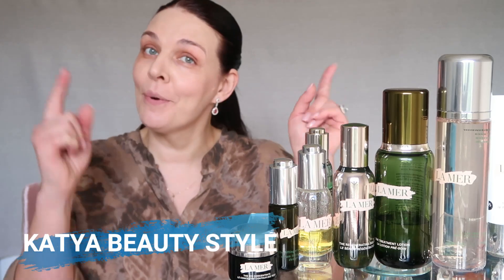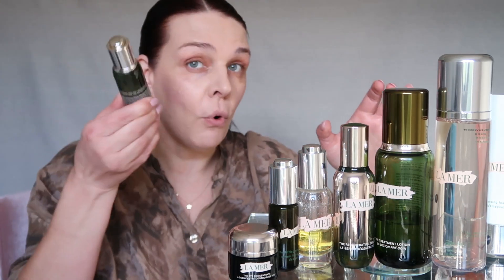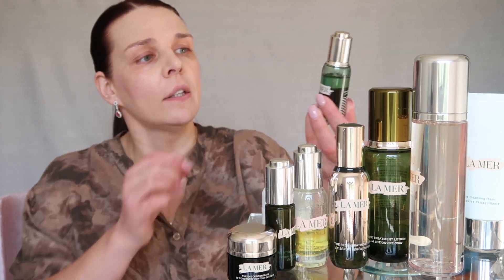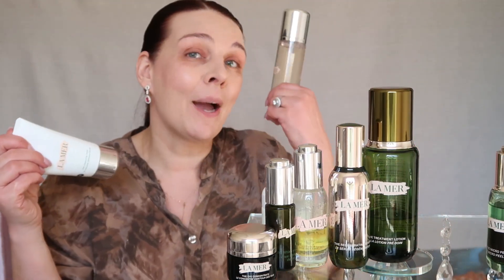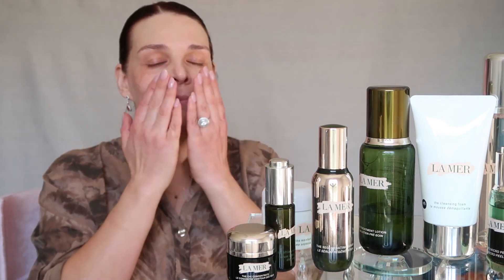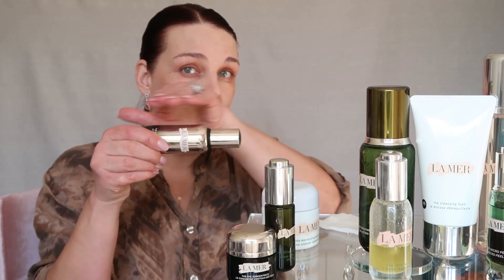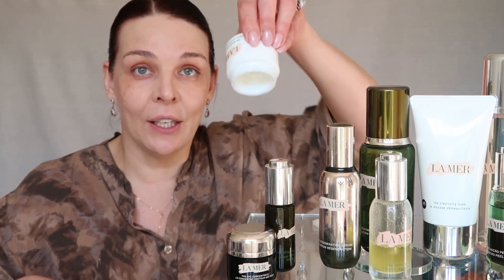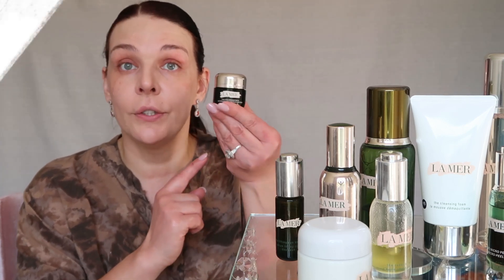La Mer Skincare Routines | Day & Night 😌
A lot of you have been asking me to create a video about my skincare.  So here I am with Luxury La Mer Skincare Routines for Day & Night as well.
La Mer products are always something special and something you cannot leave behind. I'm just in love with La mer The Moisturizing Soft Cream. It is one of my favourite La Mer makeup products. This La Mer Soft Cream is an ultra-soft hydrating cream to reduce look of fine dry lines. La Mer — infuses skin with sea-sourced renewing energies.
And what about La Mer lip volumizer? Yeah, I know, this products is a must have in your makeup collection believe me or not! This La Mer Lip Volumizer is a serum-inspired lip treatment with an iridescent sheen and irresistible sensation.
Sooo...
In this La Mer Skincare Routine Video I will tell you everything you need to know about La mer Skincare. I will tell you all the La Mer products I love and absolutely recommend. We will talk about La Mer Cream, La mer Moisturizer, about La Mer Serum and everything else.
If you want to know all the secrets about La Mer Skincare Products watch my La Mer Skincare Routines Day & Night La Mer video tutorial and share your favourite routine with me!
PRODUCTS MENTIONED IN THIS VIDEO:
1.  Cleanser
2. Peel
3. Tonic
4. Treatmen lotion
5. SERUM
6. Oil
9. Cream
10. Concentrate